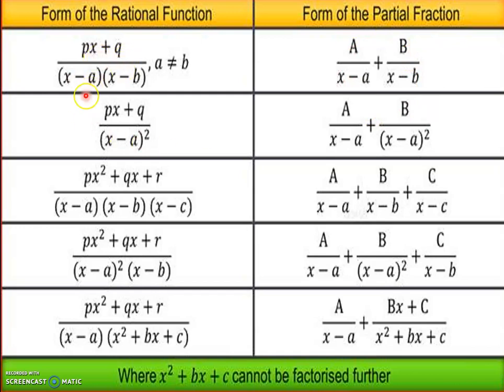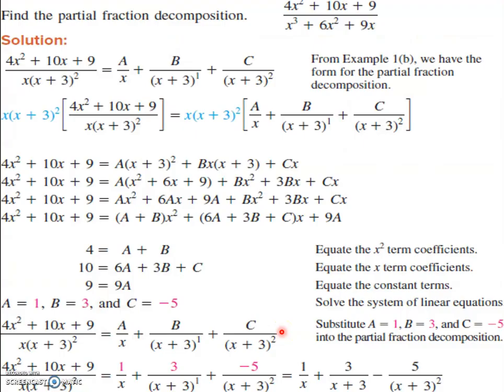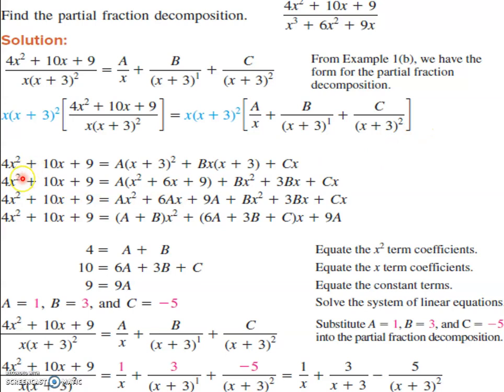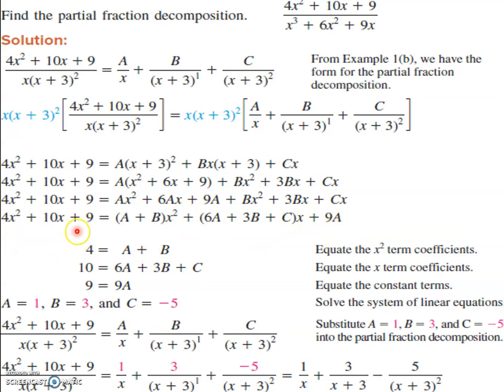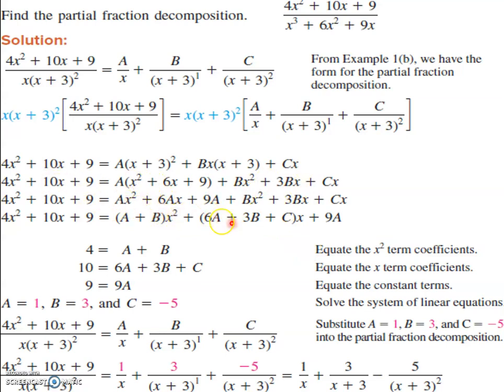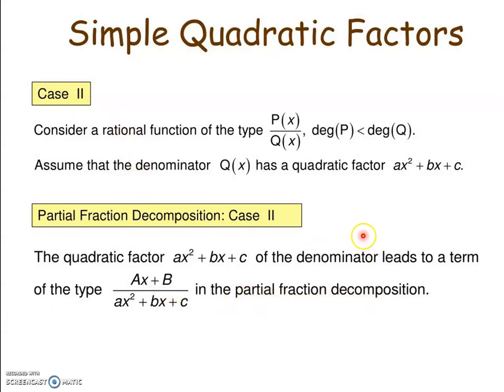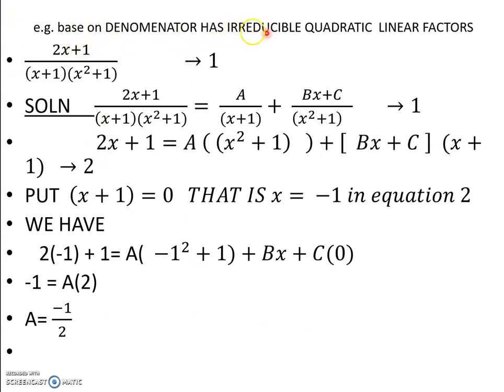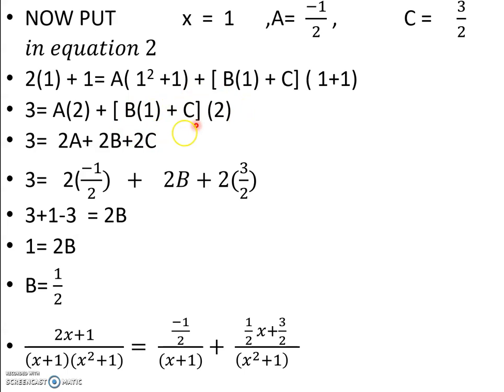CHAPTER 4 partialfraction 11